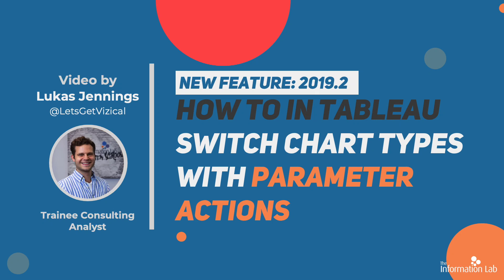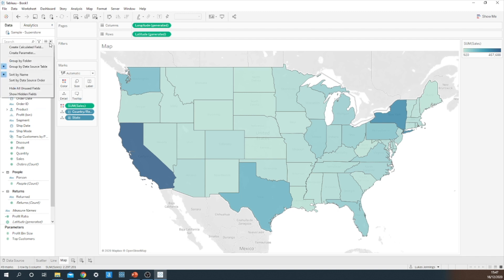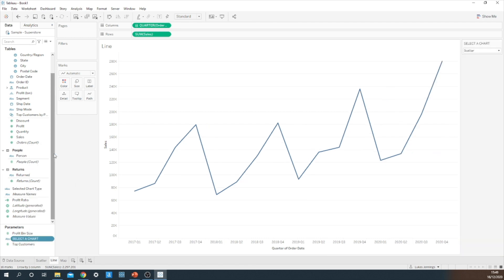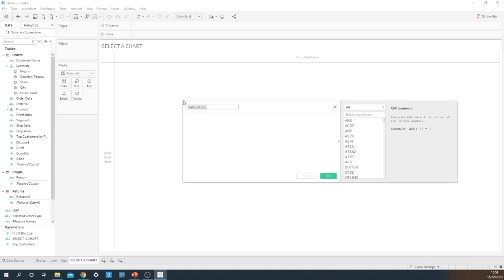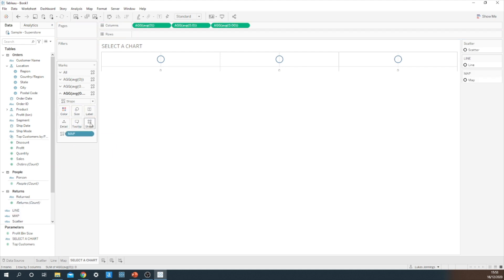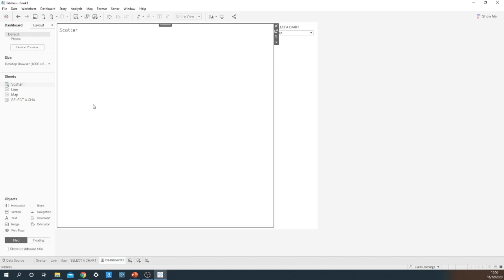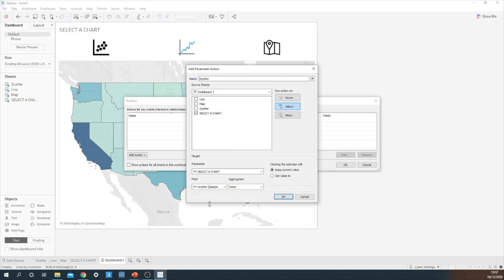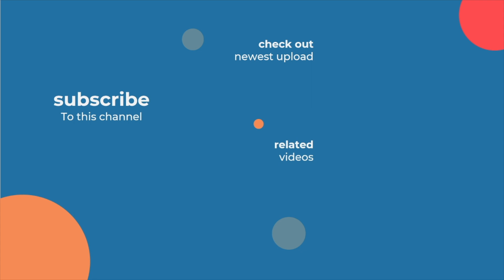How to in Tableau in 5 mins: Switch Chart Types using Parameter Actions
Learn how to Switch Chart Types using Parameter Actions with Lukas Jennings